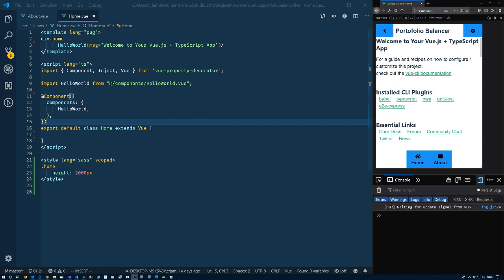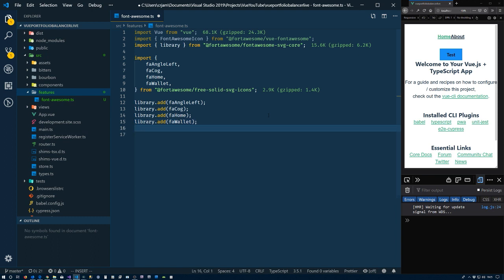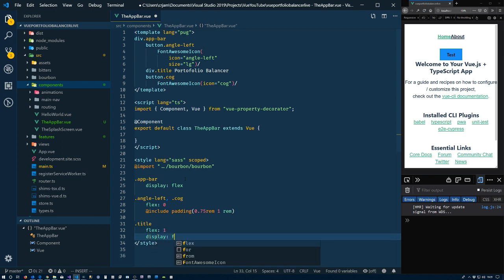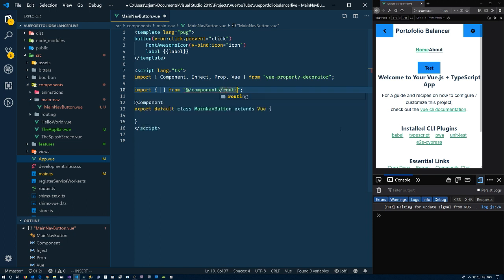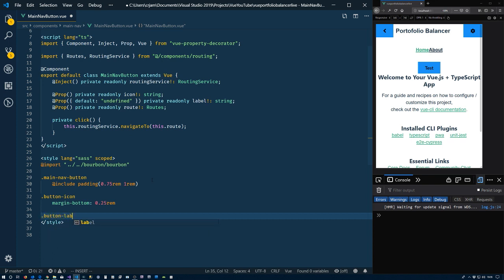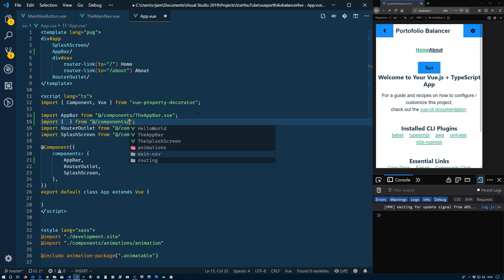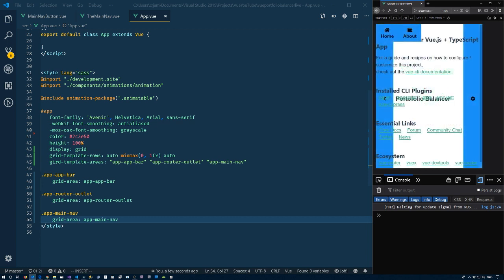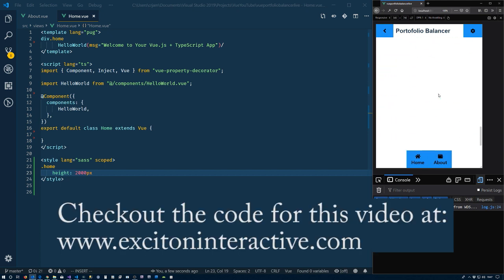Structuring Our App to Look Like an App #7 - Vue Projects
Article Abstract
In this article we will start adding support for including some svg icon to our application. While we are doing that we will see how we can include only the icons that we need instead of all of them. With that done we will turn to creating a couple of components that are mainstays of just about any application. Those being an app bar, which will be located at the top of our app and a navigation bar that will be at the bottom.